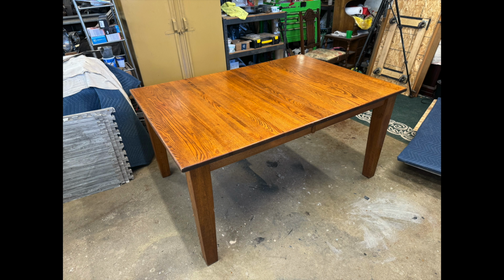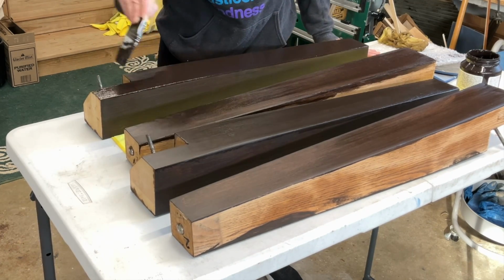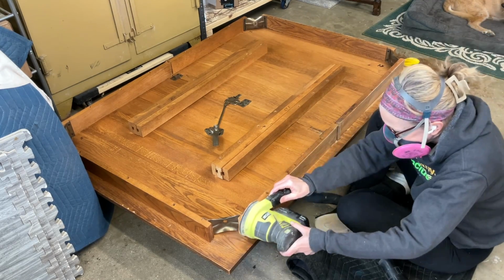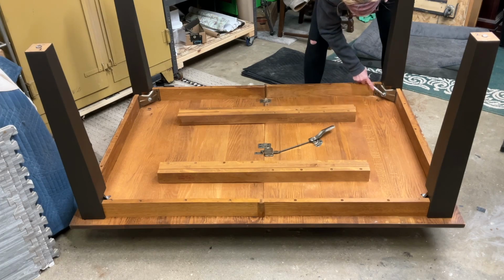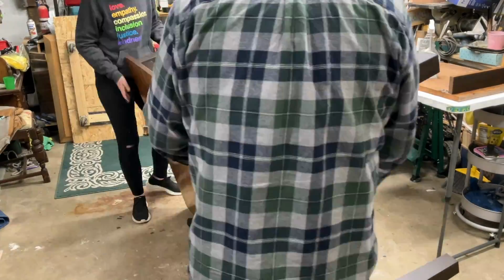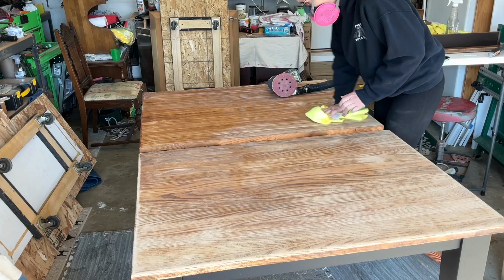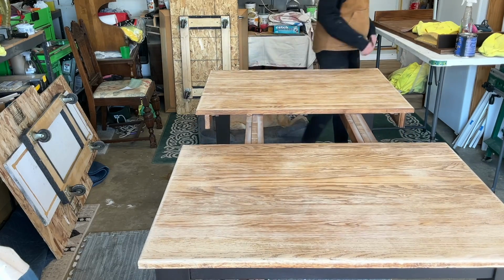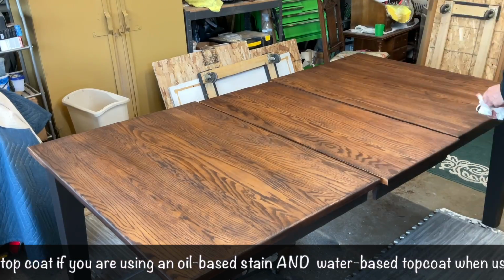Furniture Recreated - A Dining Room Set - The Table Part II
In this video, I will show you step-by-step how to

Lots to learn, so come along and be inspired! ❤️

INTRO:
Written in Sand
Stray Bandits

Sun Melt Waves
By Öman

Evergreen Fields
By Tape Machines

ADVcer 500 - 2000 Grit Sanding Sponge 8 Pads

3M SandBlaster Dual Angle Sanding Sponge, 320-Grit

MR.SIGA Microfiber Cleaning Cloth, All-Purpose Microfiber Towels, Streak Free Cleaning Rags

Gator Finishing 7365 180 Grit Aluminum Oxide Sanding Sponges (1 Pack), 3" x 5" x 1"

General Finishes - Oil Based Stain
Java

Fusion Mineral Paint- Chocolate Brow

3M(TM) Half Facepiece Respirator Assembly 6291/07002(AAD), Medium, with 3M(TM) Particulate Filters 2091/07000(AAD), P100

3M P100 Respirator Cartridge/Filter 60926, 1 Pair, Helps Protect Against Organic Vapors, Acid Gases, Ammonia Methylamine, Formaldehyde and Particulate
3M

3M 2091 P100 Particulate Filter, 3 Pairs

POWERTEC 71620 21-Profile Contour and Angle Sanding Grip Pack 11pc Set – Double Ended Flex Foam Sanding Pads for Woodworking

Sanding Detailer Standard Kit, Coarser Grits, 24 piece

POLIWELL Micro Sander Kit 3.5” x 1” Mini Sander for Small Projects, Detail Handle Sanding Tools + Sandpaper 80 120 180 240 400 Grit for DIY Crafts Wood Finishing Tight Narrow Spaces Polishing, 50 PCS